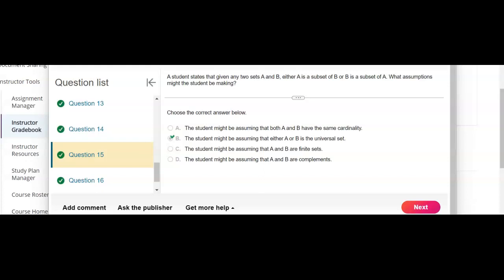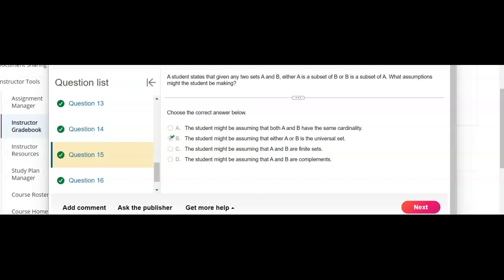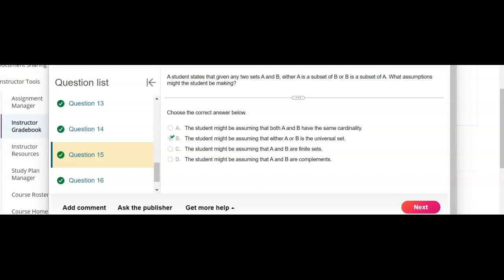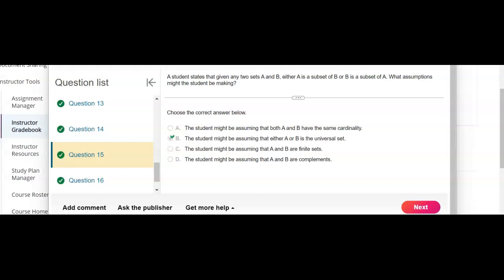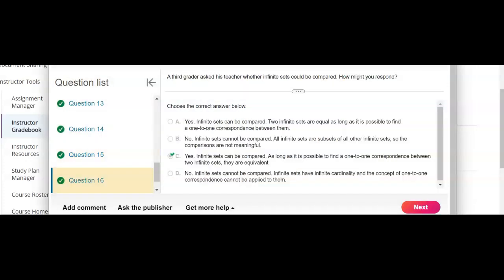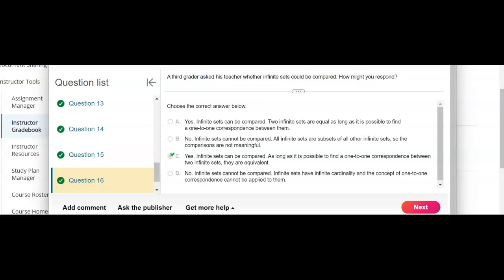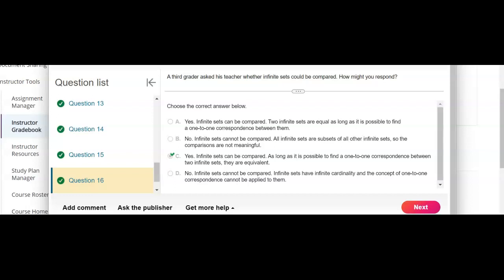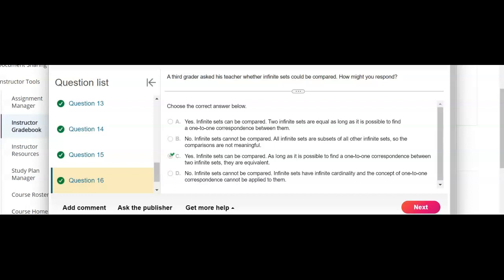MATH 1350 Section 2-2 Homework Help